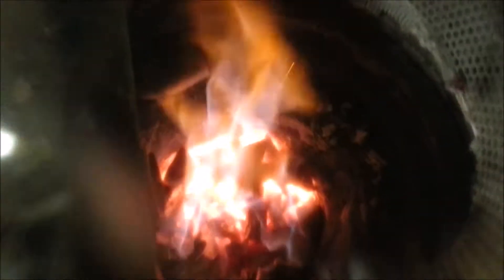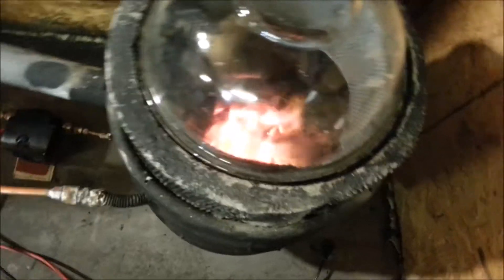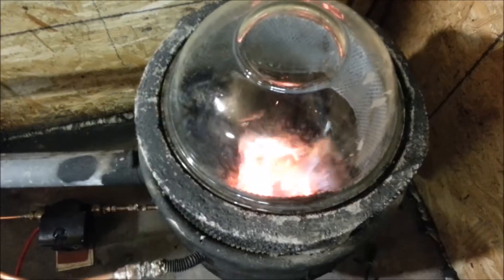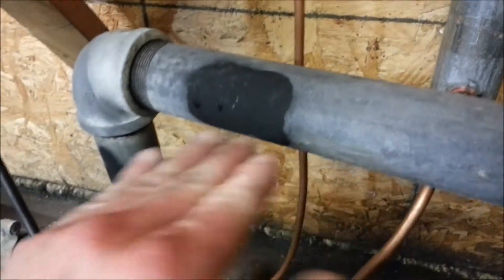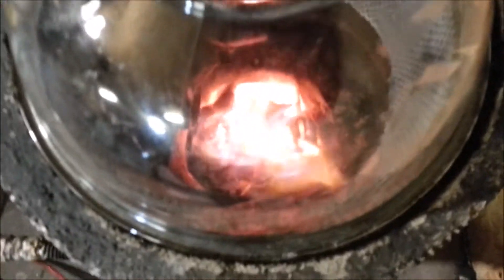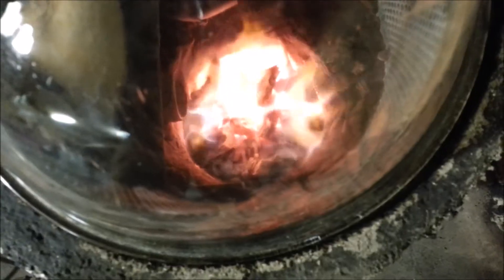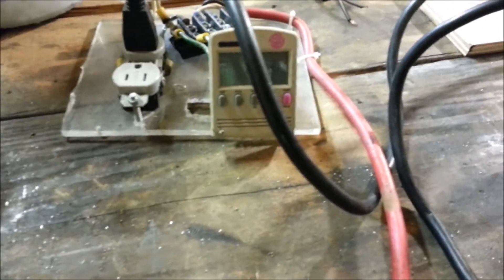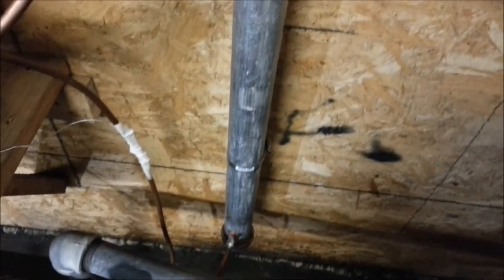Water Gas Reaction OBSERVATIONS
Support this channel on Patreon Water Gas Reaction .i have an idea to turn all my wet usles wood into charcoal then im gonna burn the charcoal in a steam injected negative pressure combuster to heat my garage , yes im gonna use water to heat my shop , your comments and ideas are welcome